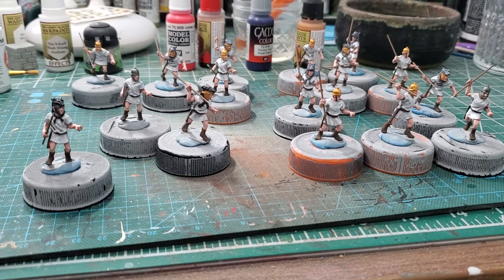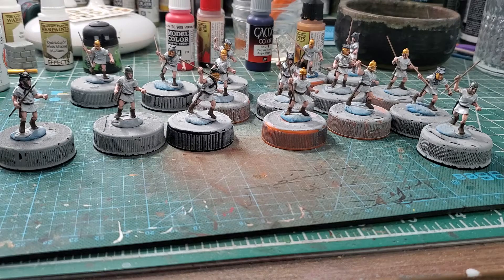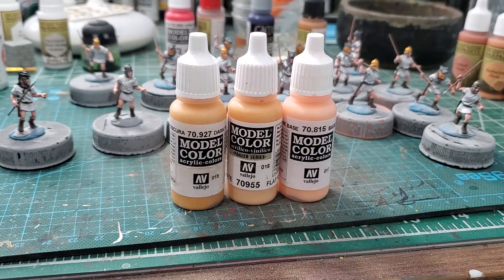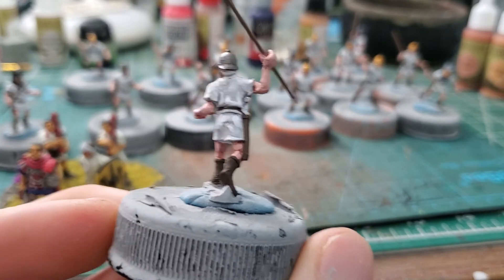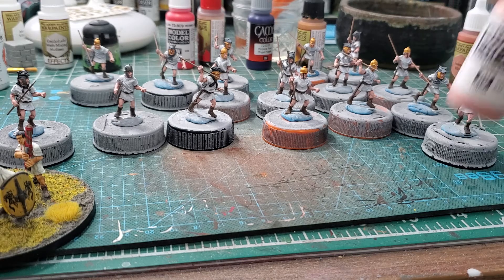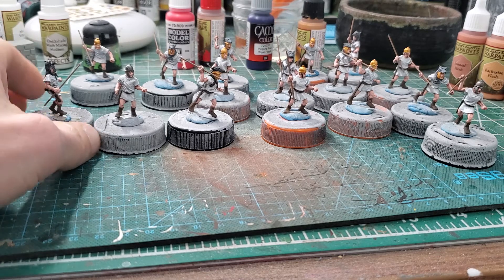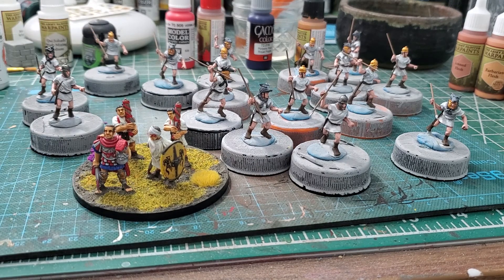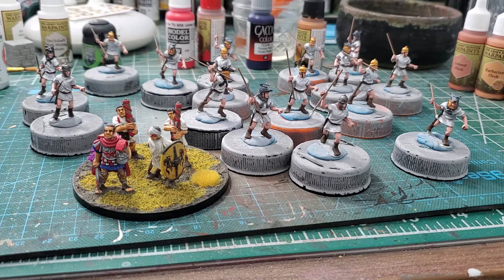1st Unit of Roman Velites Complete